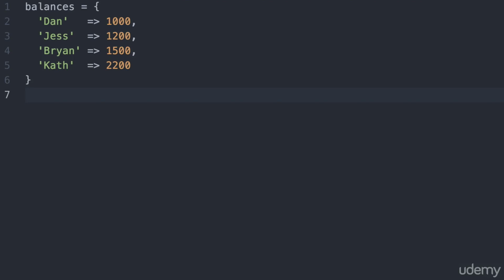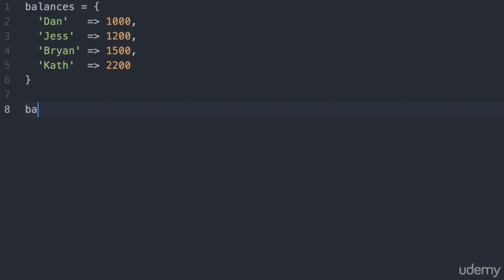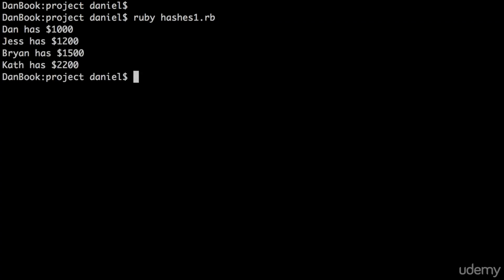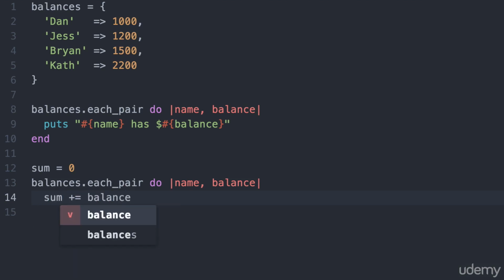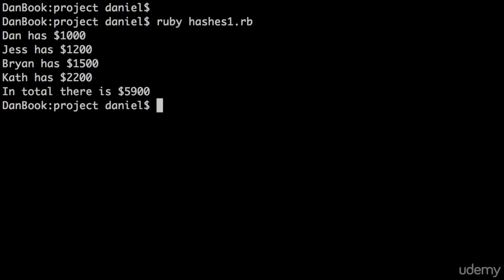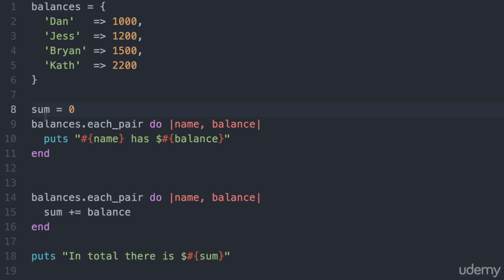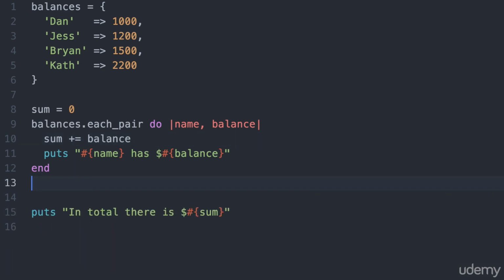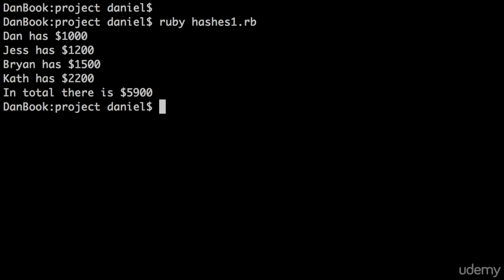Exercise Solution 8 1